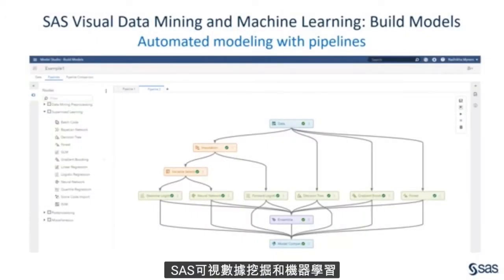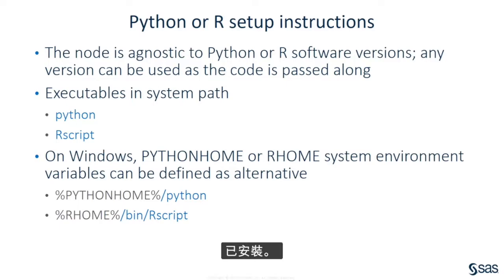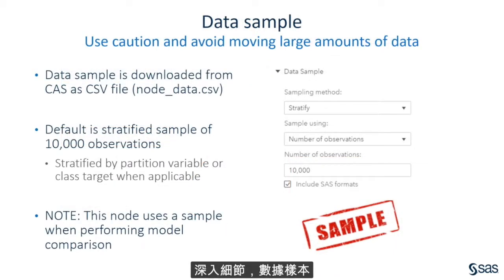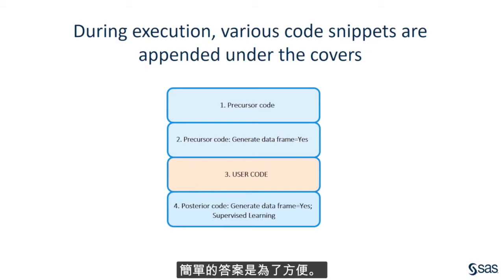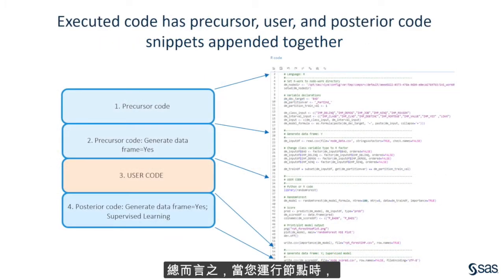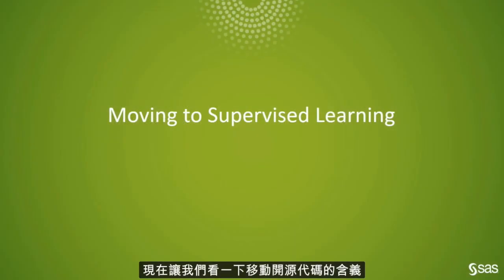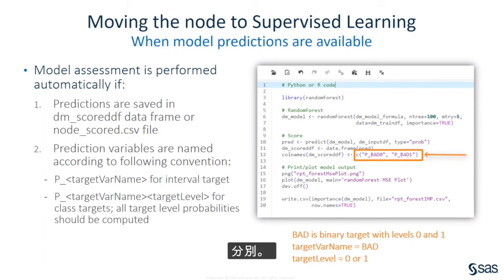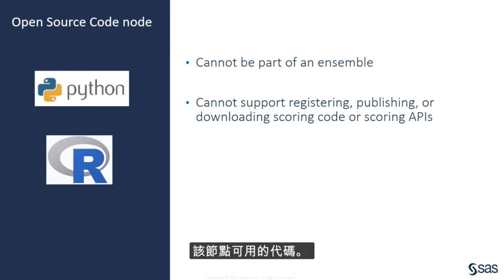SAS 視覺資料探勘與機器學習 (VDMML) 開源協作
SAS全程化的共同分析平台，是專為不同分析階段的分析者所設計，包括資料科學家、統計學家、資料分析師、商業分析師等，並提供SAS、Python、R等分析者使用SAS的分析套件及運算資源。為企業中不同風格的資料分析者，提供一個安全且友善的共同分析環境。同時，該平台提供統一的管理介面給子企業IT人員，以監管及維護分析平台。

看完本支影片您可以了解：
• 如何新增開源節點
• 如何結合並分析不同語言之程式碼
• 執行不同模型並檢視結果
• 模型評估與監督式學習